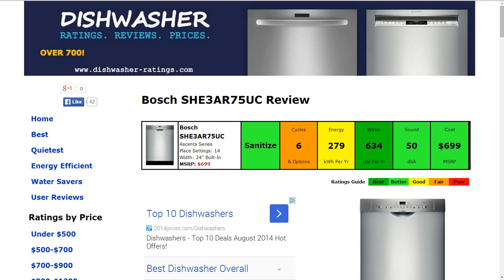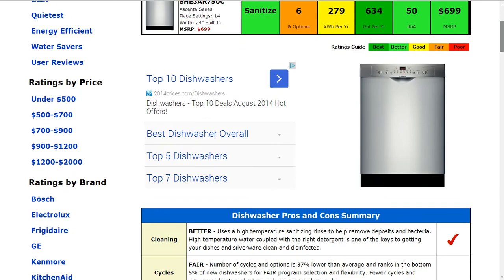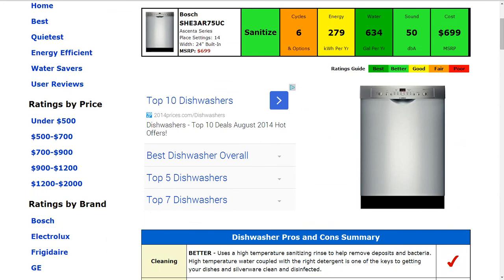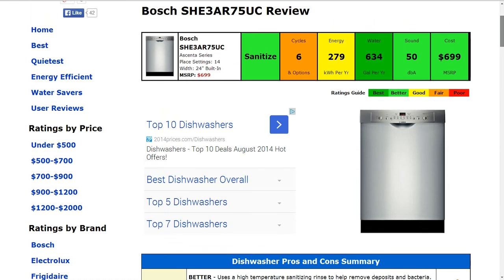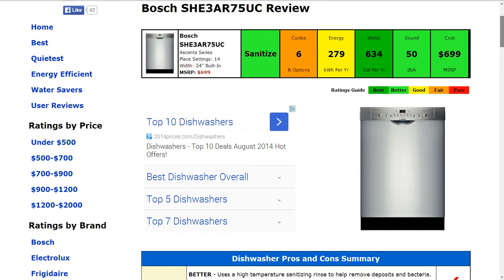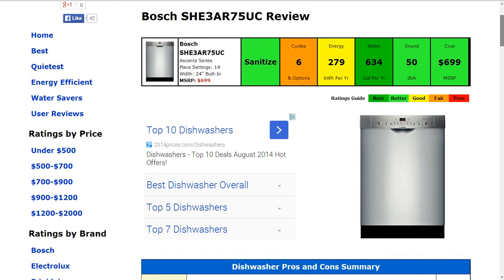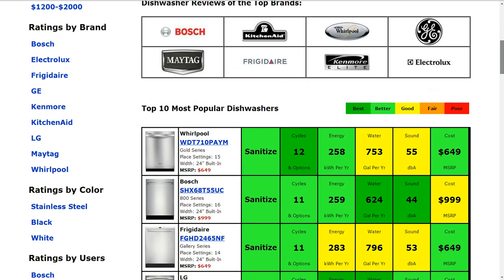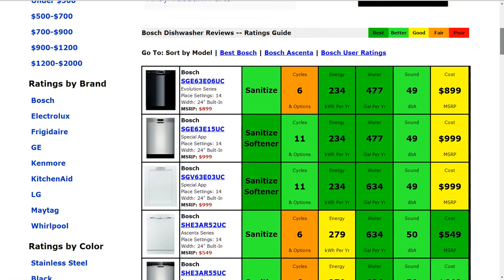Bosch SHE3AR75UC Dishwasher Review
Welcome to our dishwasher reviews where you'll find unbiased ratings on over 700 of the best dishwashers